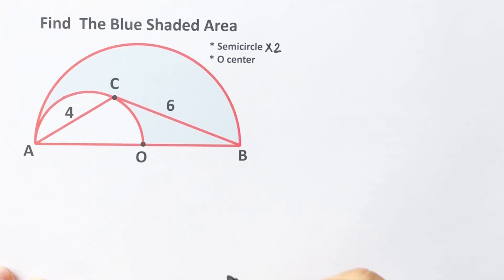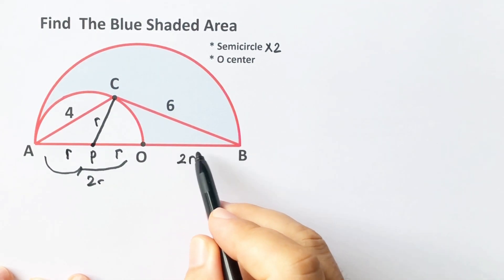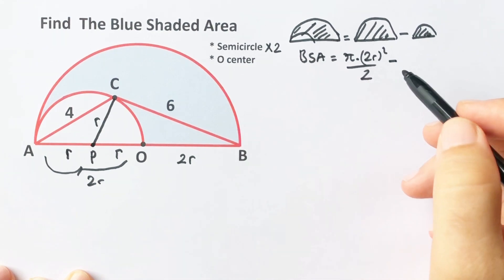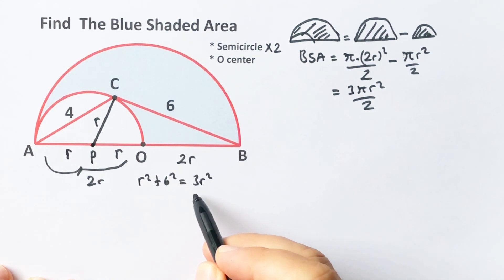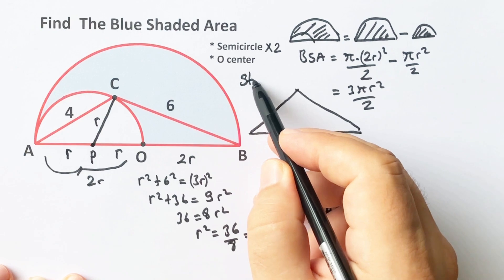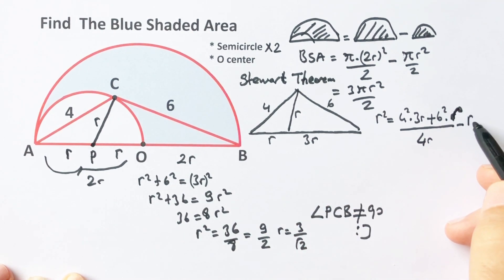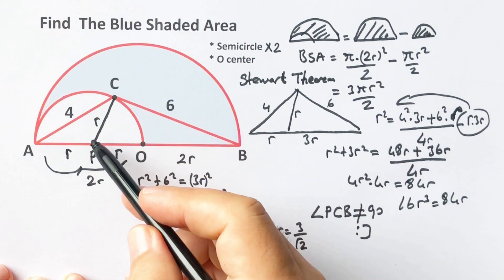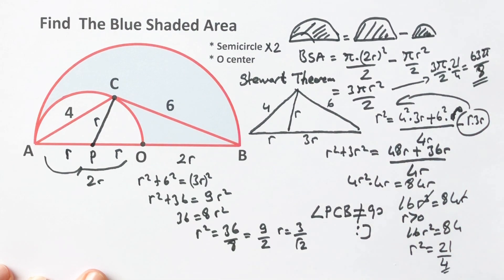How to Find The Area of Blue Shaded Region | Geometry | Math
In this video we will calculate the area of blue shaded region. Watch and improve your geometry skill.